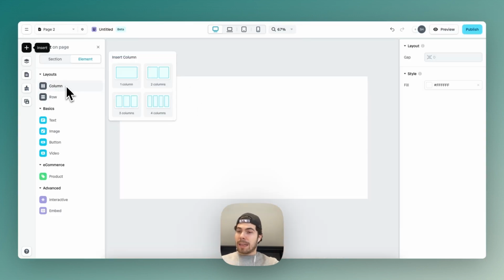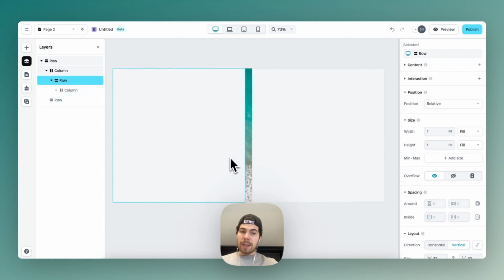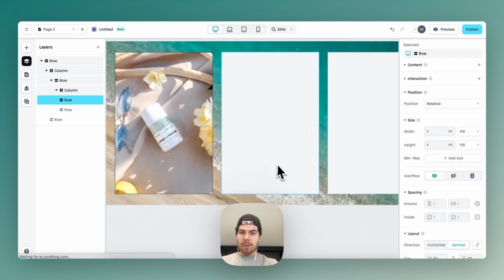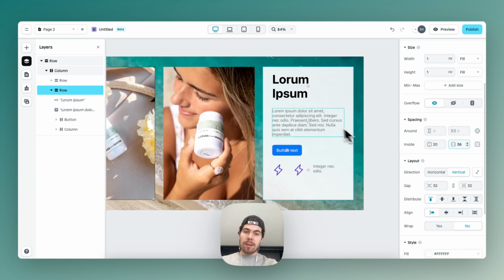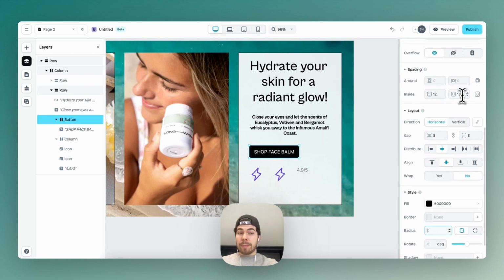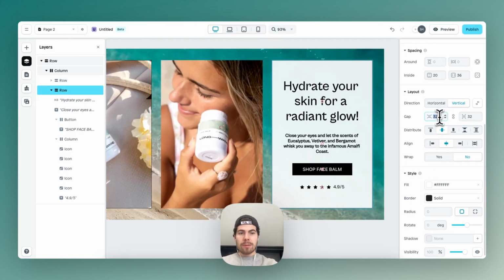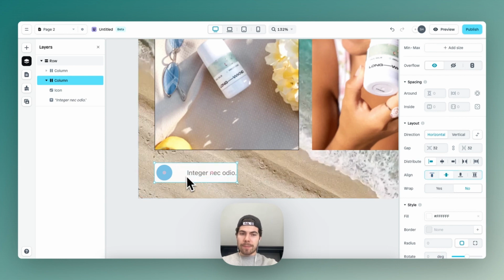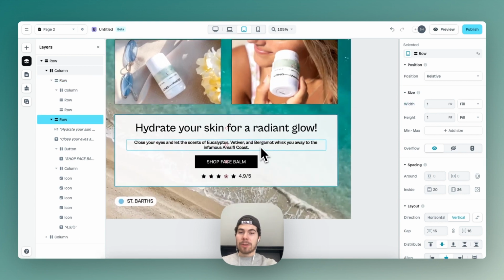How to build a responsive Shopify page with background video?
Learn how to build the header section seen on the LNG-WKND Shopify store in a couple of minutes without code.

The product used to build this slider is Instant, the no-code Shopify page builder.

Chapters:
0:00 - 0:18 Introduction
0:18 - 0:50 Add the background video
0:50 - 2:56 Building the foundation for a responsive webshop
2:56 - 10:02 Adding content
10:02 - 12:04 Responsive design
12:04 - 12:24 The result